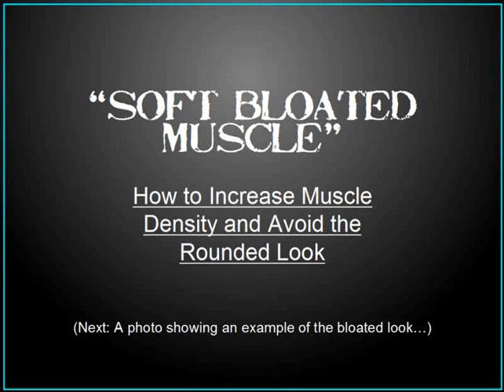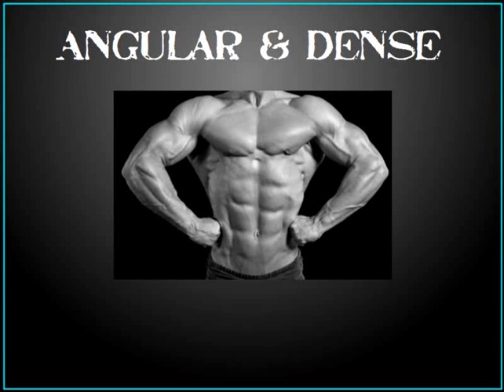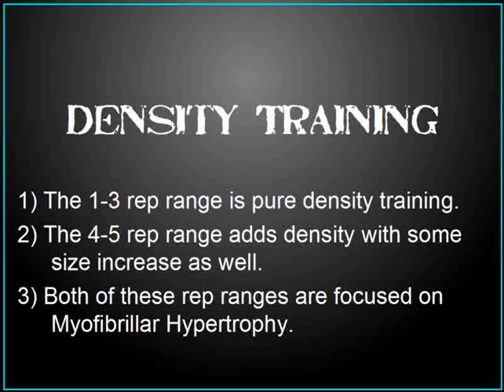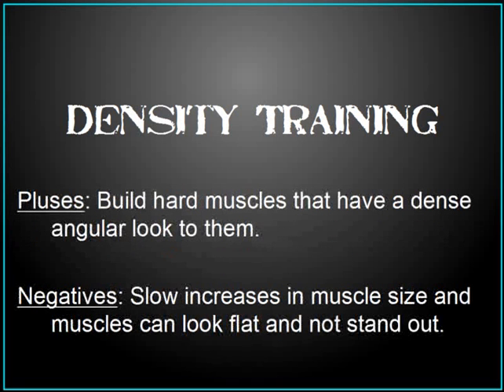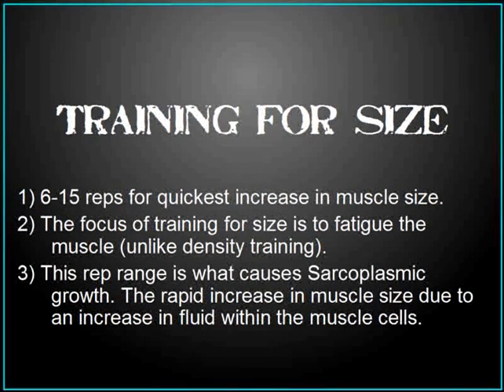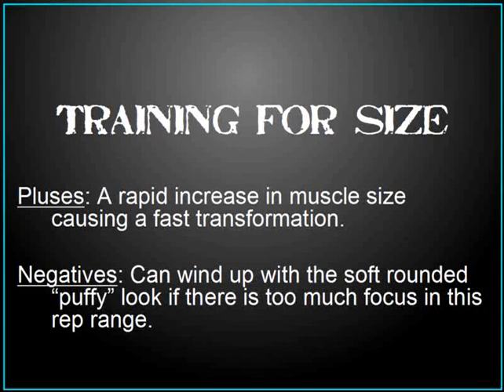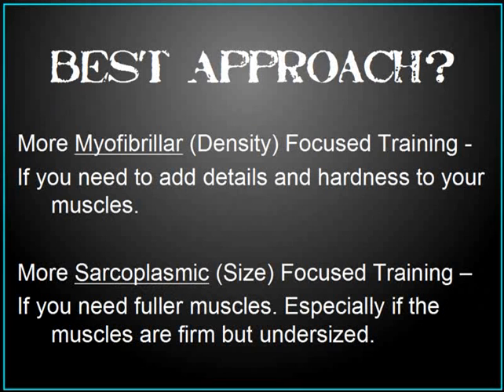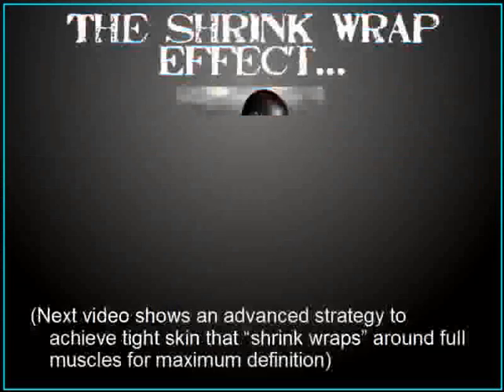Build Lean Muscle -- How To Get Ripped Fast With Visual Impact Muscle Building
Visual Impact Muscle Building created by Rusty Moore is a muscle training program that coaches how to build lean muscle fast. Is it scam? You can read the full Visual Impact Muscle Building